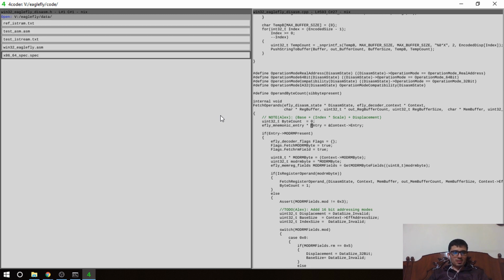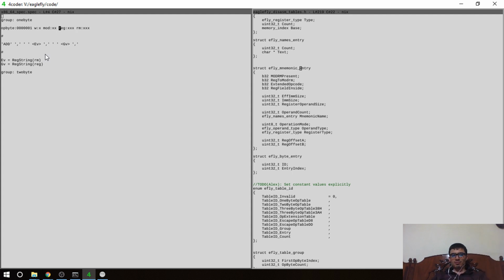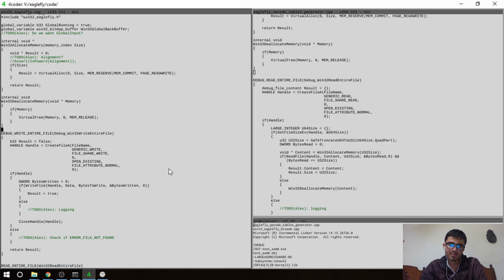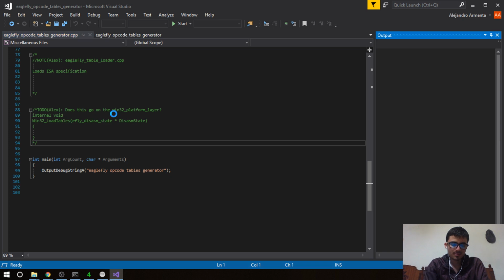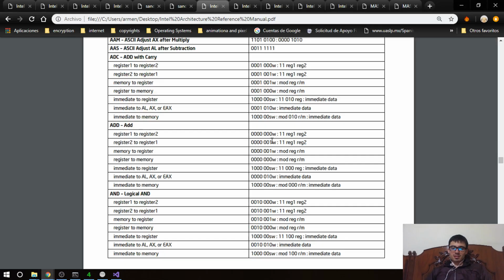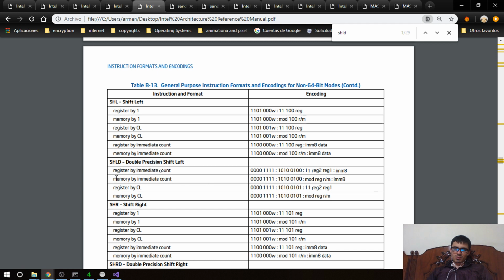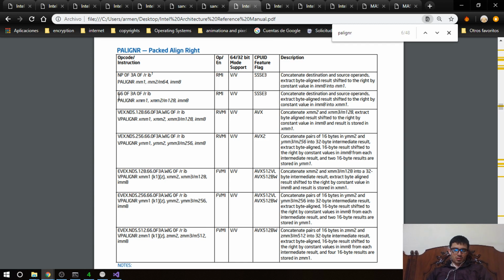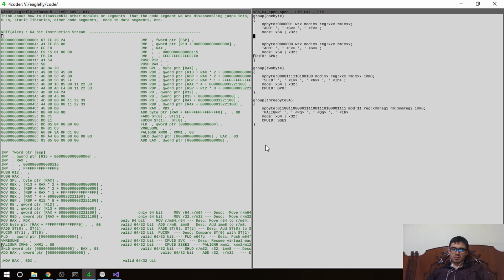EagleFly 135 Introducing the Assembler Specification Language